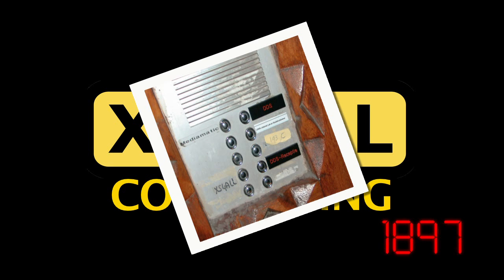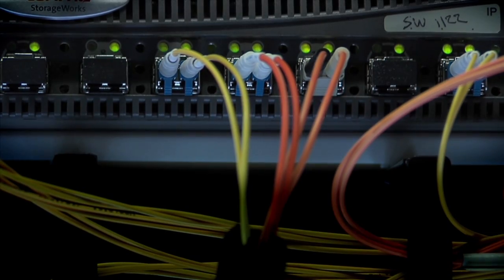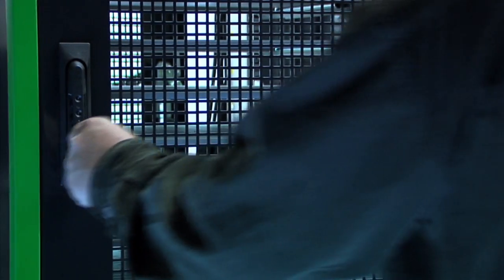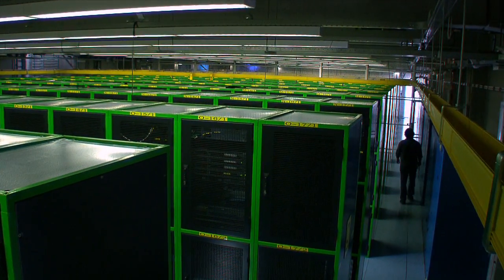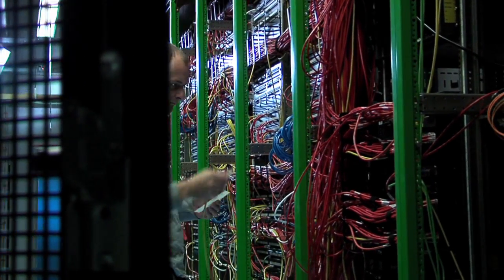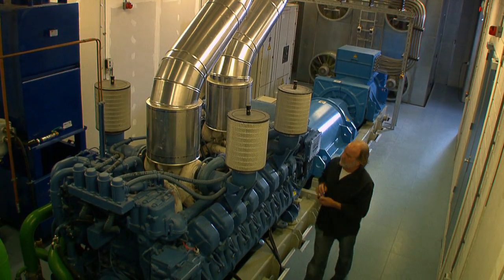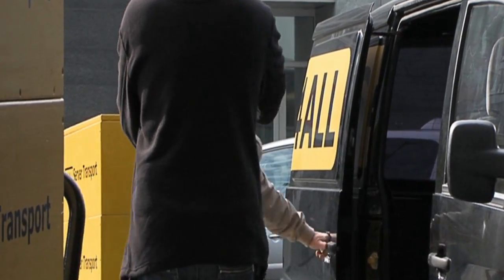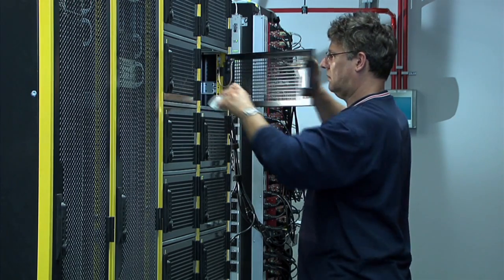XS4ALL Datacenter en Co-location tour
XS4ALL Internet BV datacenter and co-location tour. See with what features a datacenter is build up.